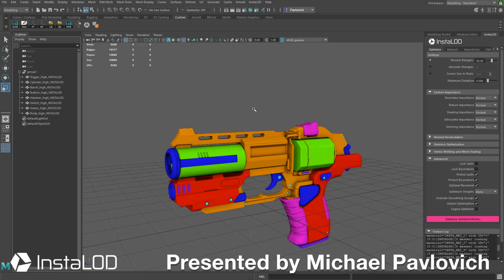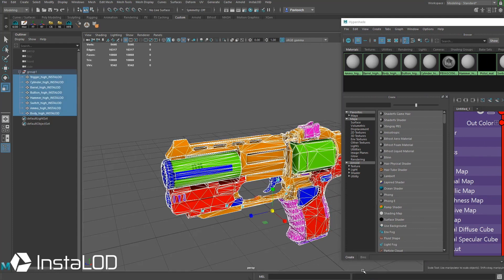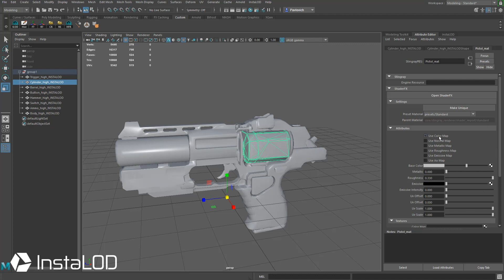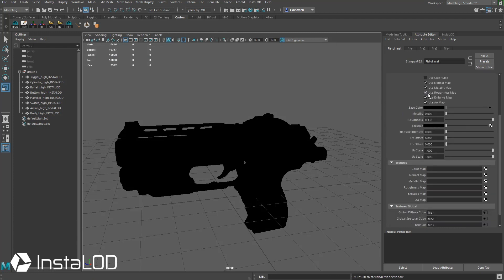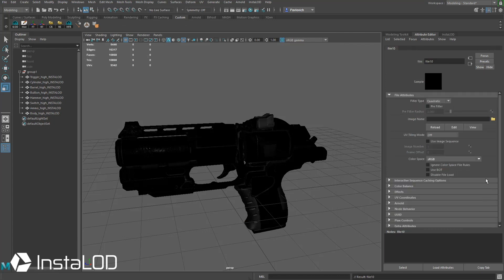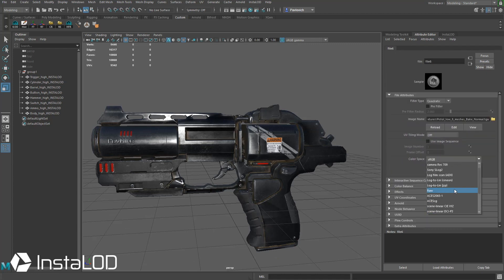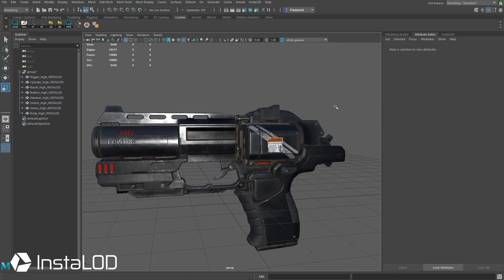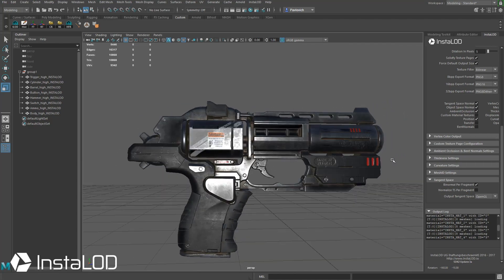Automating the Game Asset Pipeline: Part 4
In this fantastic series, our host Michael Pavlovich will take you through the end-to-end creation of a game asset from a high poly source created in Z-Brush. With InstaLOD he's able to automate the most time consuming parts of the process and really focus on the fun and creative parts of the process.